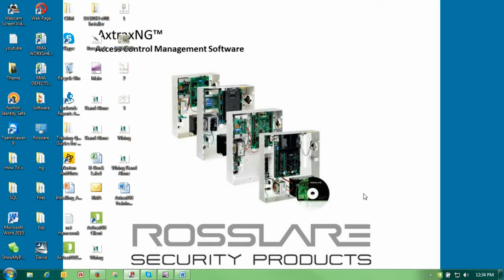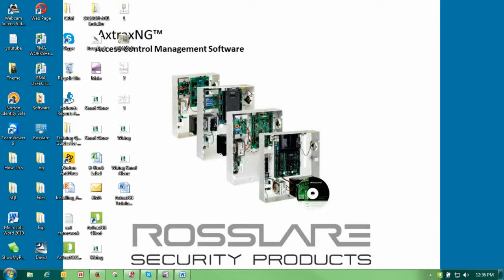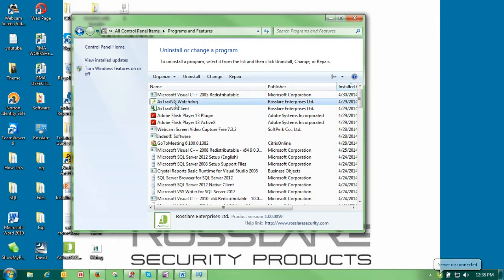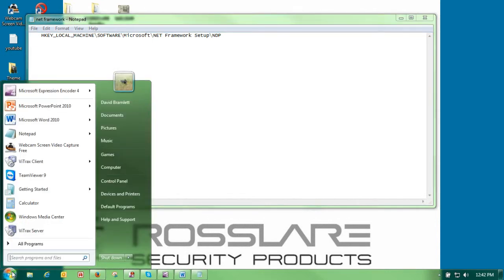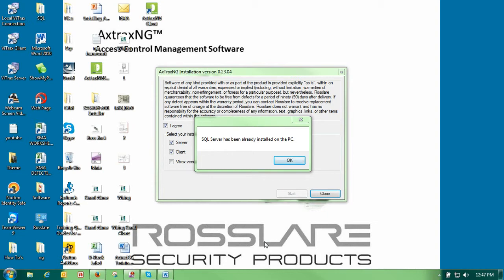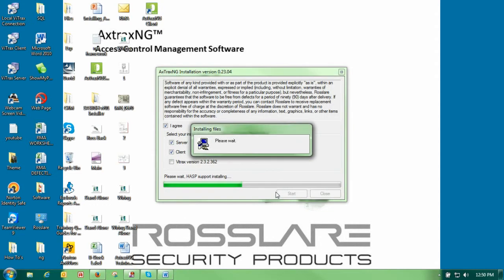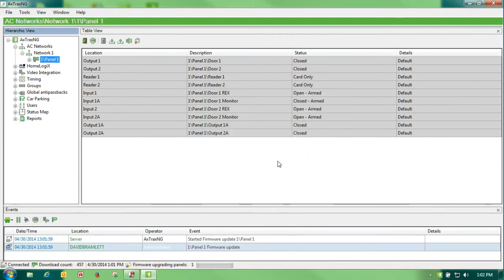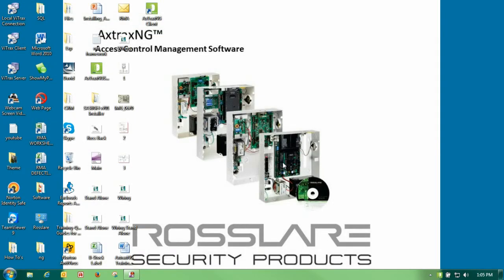AxtraxNG ver 23.04 - Upgrading to AxtraxNG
Describes the process to upgrade to AxtraxNG.